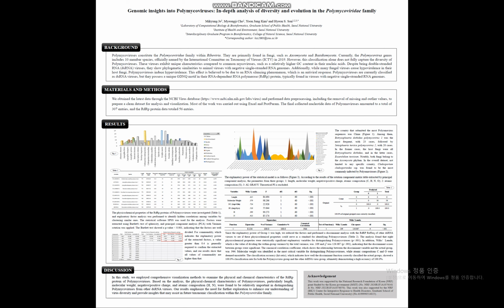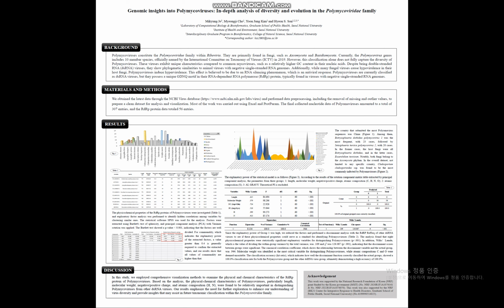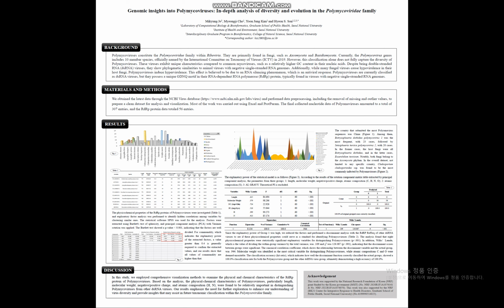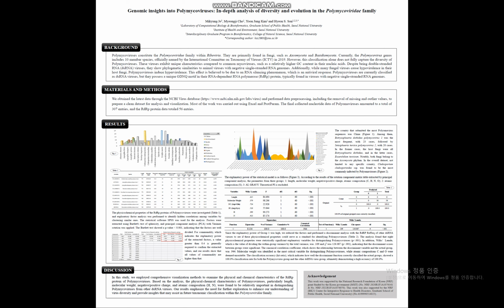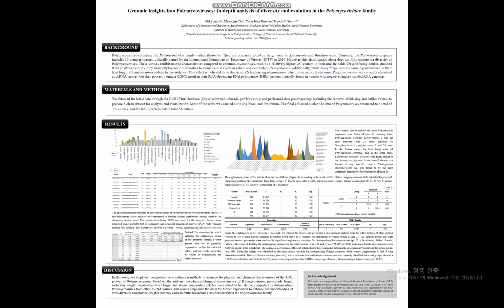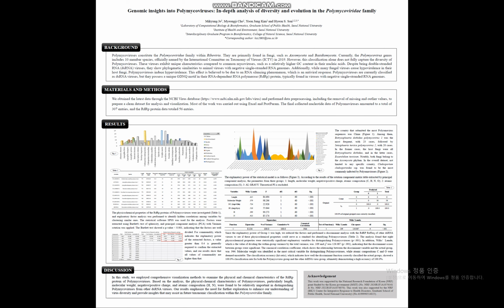Genomic insights into polymycoviruses: In-depth analysis of... - Hyeon S. Son - Poster - ISMB 2024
Genomic insights into polymycoviruses: In-depth analysis of diversity and evolution in the Polymycoviridae family - Hyeon S. Son - Poster - ISMB 2024